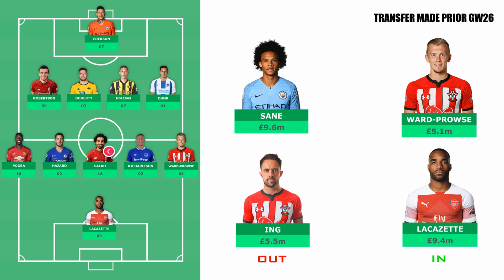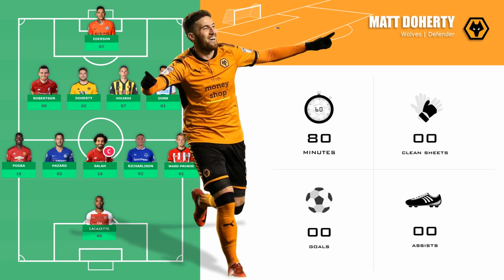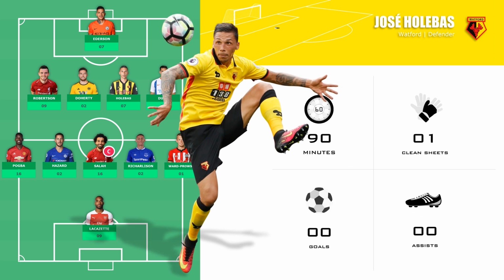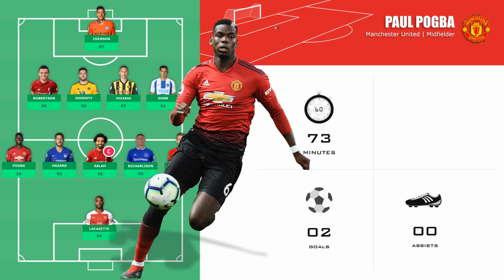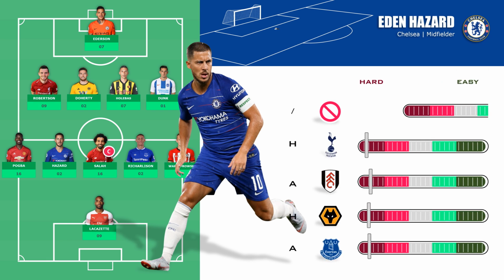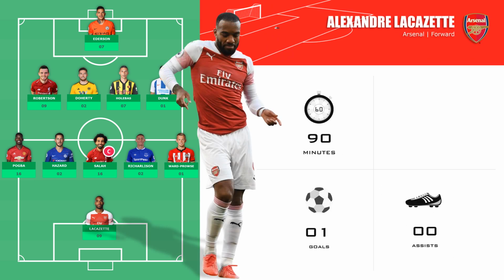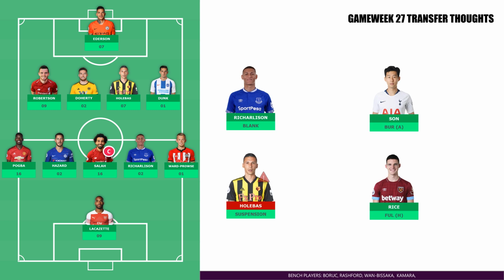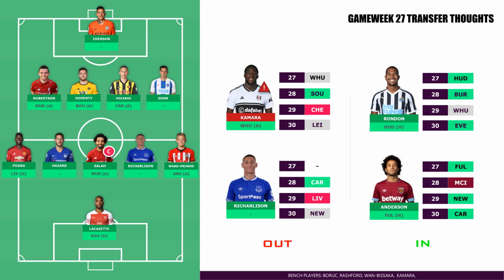TEAM REVIEW – GAMEWEEK 27 TRANSFER THOUGHTS | Fantasy Premier League 2018/19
In this episode, I first look back on how my team performed in gameweek 26. Then I discuss my transfers thoughts for gameweek 27.

If you’d like to join the My FPL Strategy mini-league, please see details below: